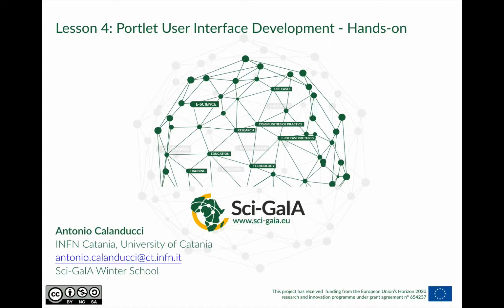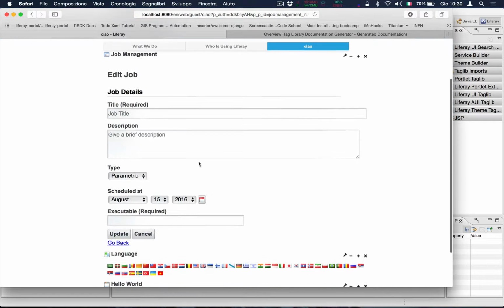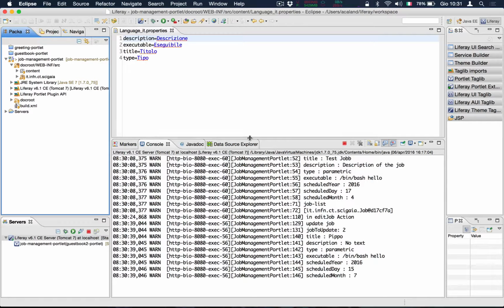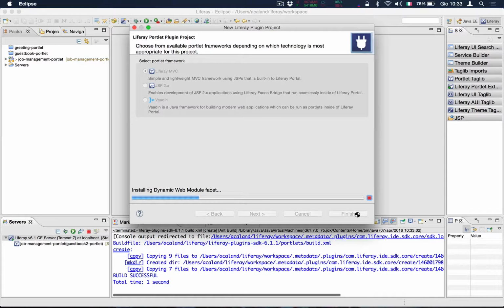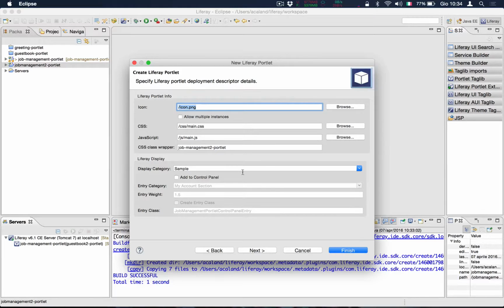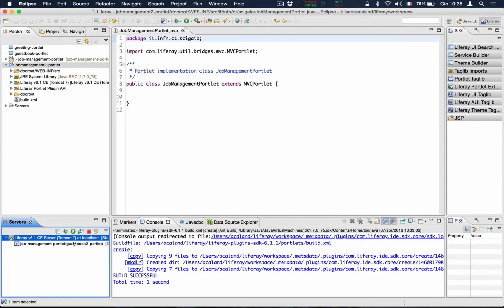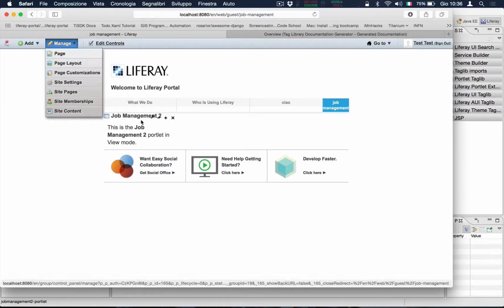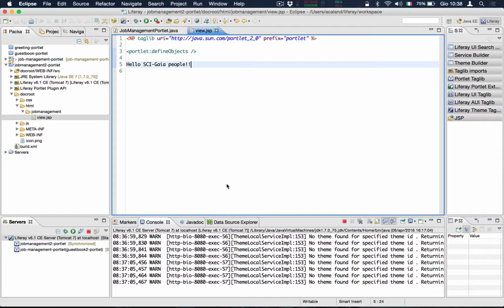Sci-GaIA Winter School - Lesson 4 Part 2 - Job Management Portlet Setup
The video contains the second part of the Fourth Lesson of the Sci-GaIA Winter School. For more information about the Sci-GaIA project, The DOI of this video is